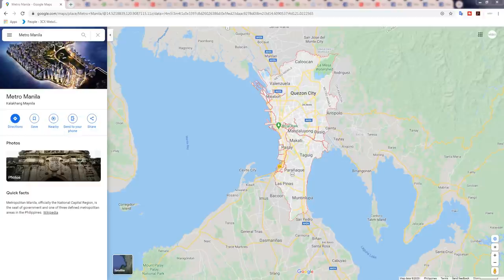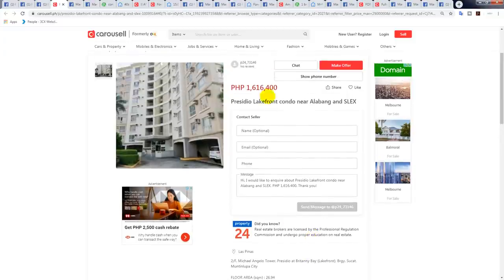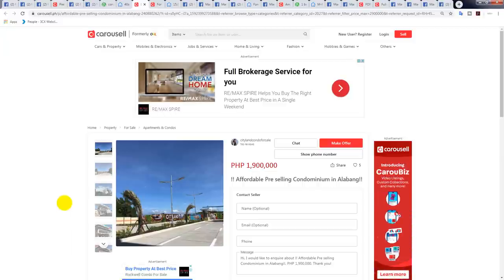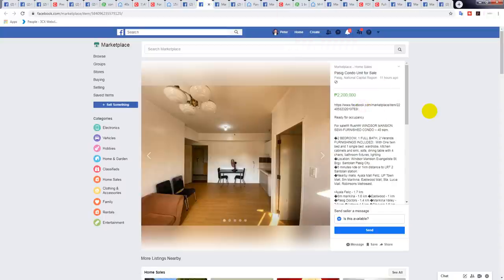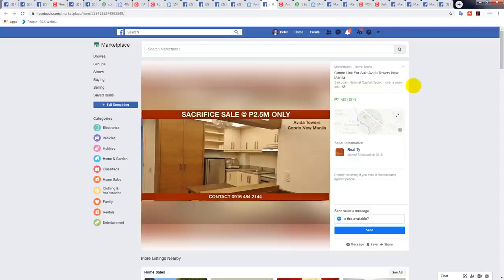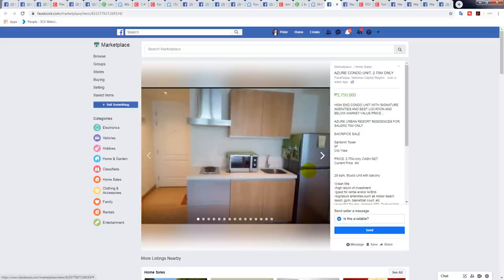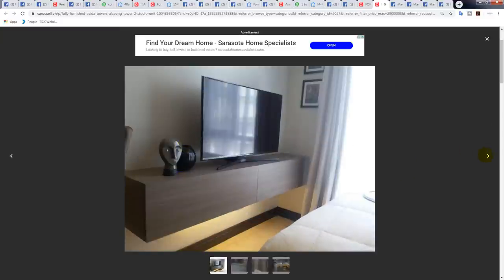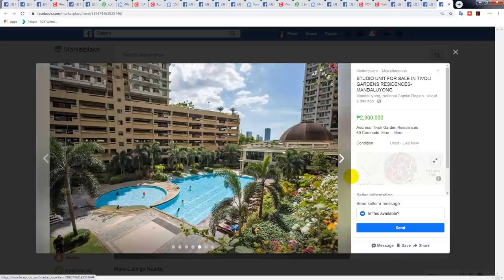Metro Manila Condos from 1M to 2M PESO